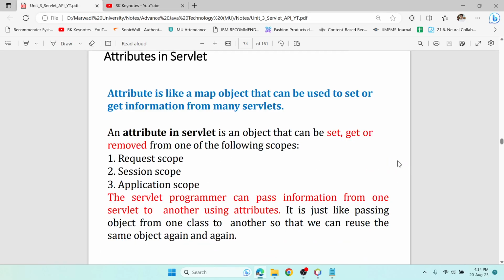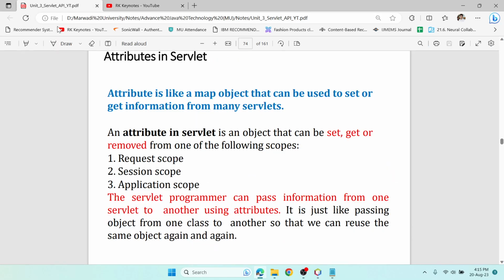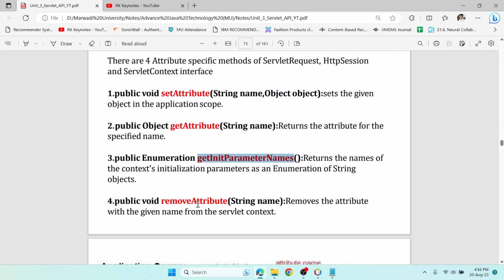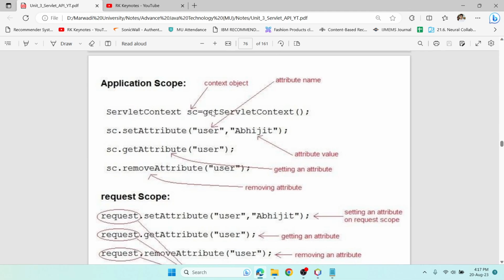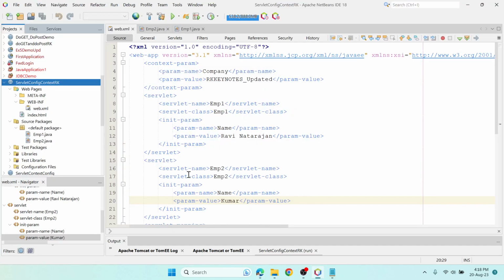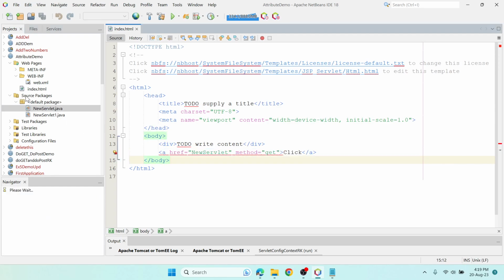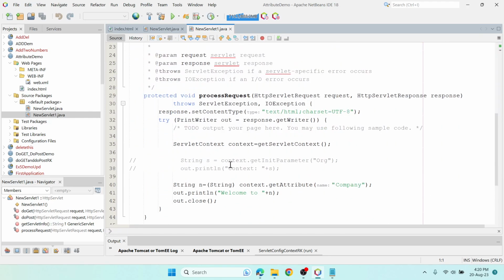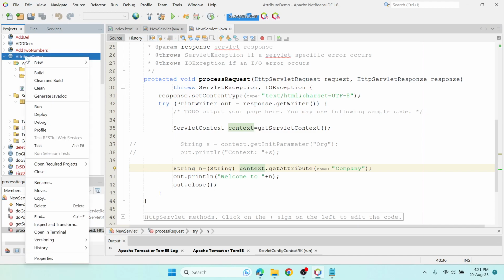#07 Attributes in Java Servlet | set, get, & removeAttribute | Pass information between Servlets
How to pass information between servlets using attributes?
How to implement attributes in Java servlets?

#03 Which is the safe method POST or GET? | doGet and doPost method in HttpServlet | Java Servlet

Regards,
Ravikumar R Natarajan